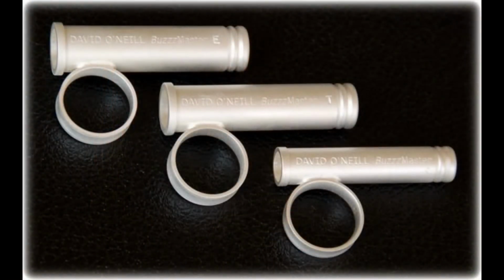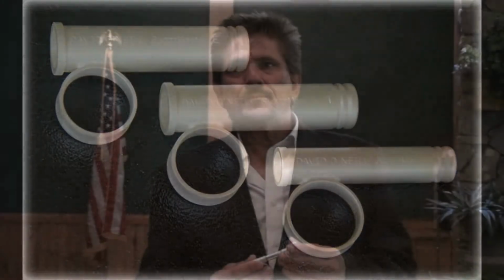BuzzzMaster for Trumpet, Trombone, Tuba, Cornet, and French Horn